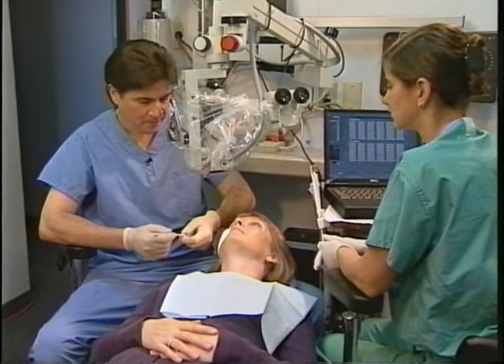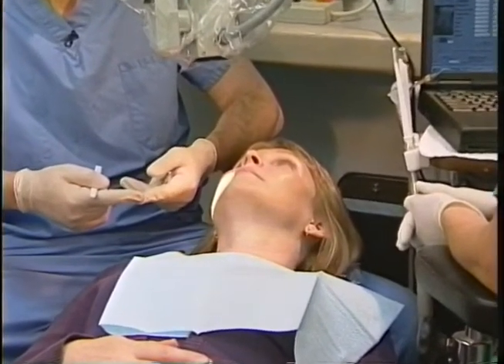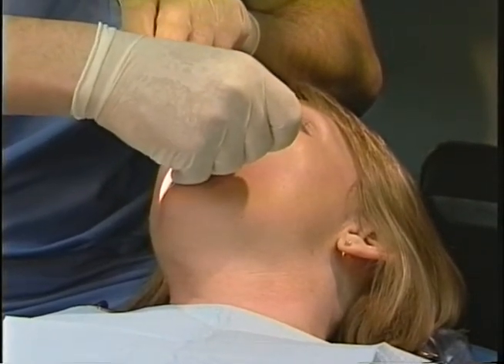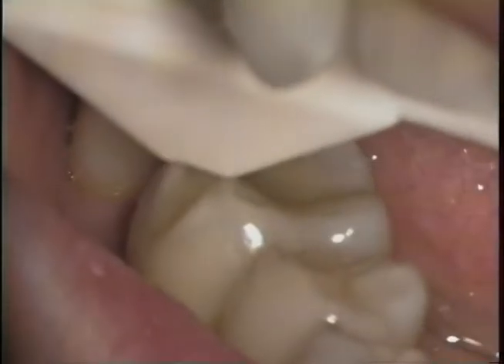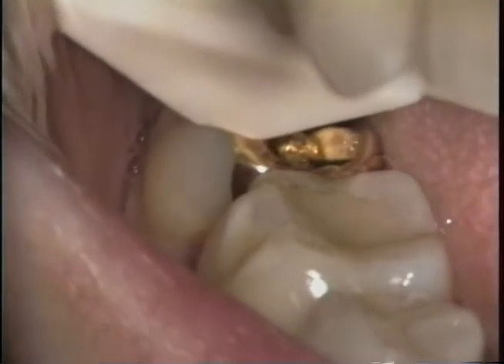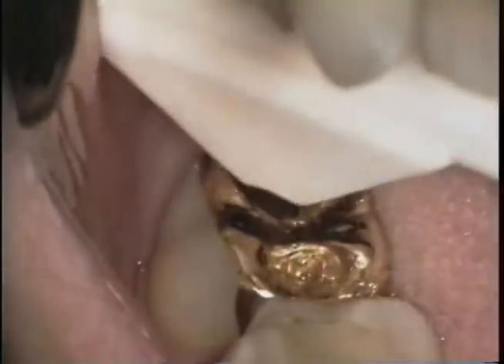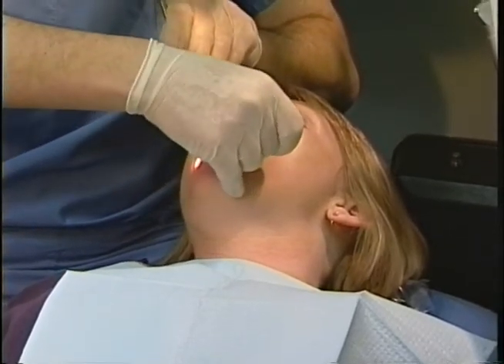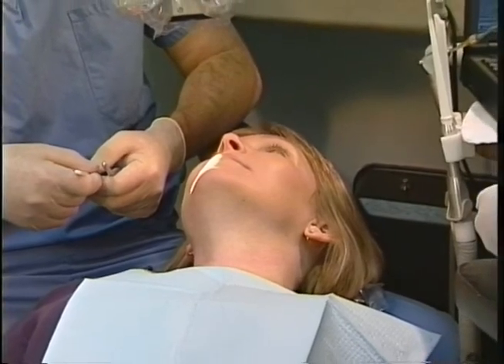Endodontic Diagnosis - Bite Test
The bite test reveals irritation of the periodontal ligament, the tissue connecting a tooth to the jawbone. Biting pain sources include: an irritated or dead pulp, aka a tooth's nerve and blood supply, due to a cavity or injury, bone infection due to gum and bone disease surrounding a tooth, or a cracked tooth.